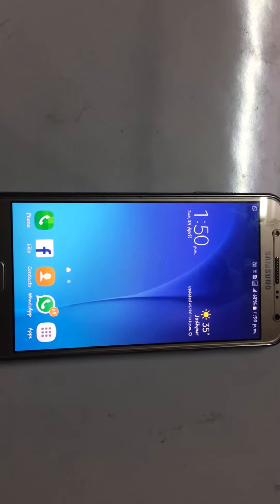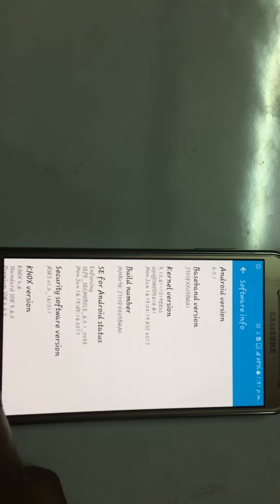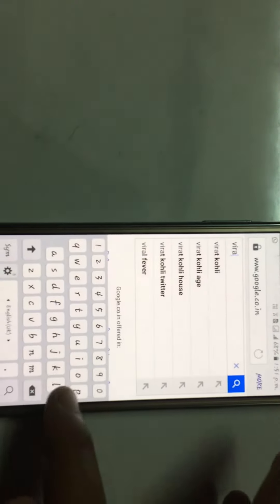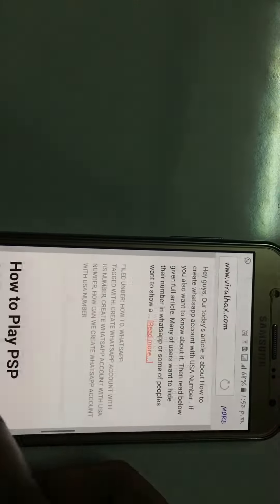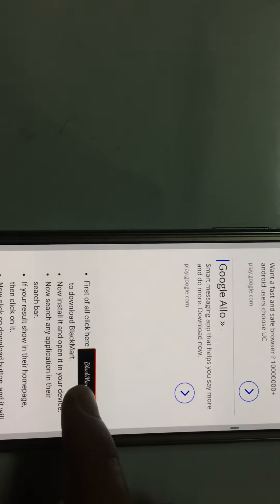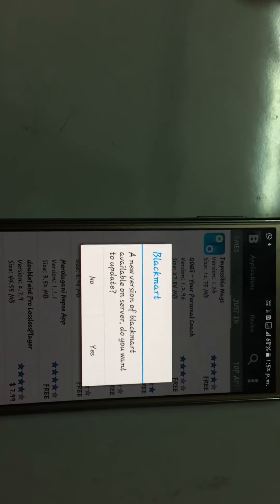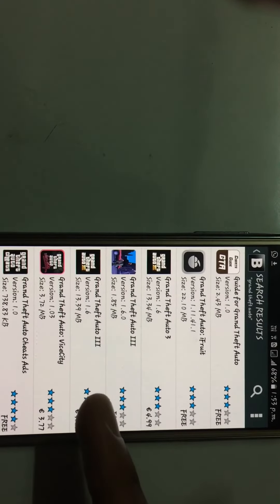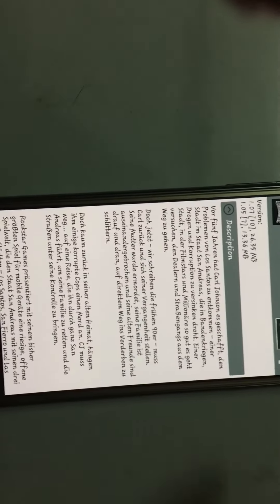NEW Install Appstore PAID GAMES & APPS free to android device updated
download and install APPSTORE Paid Apps and Games free to any android version by using this simple method
follow these simple instructions to enjoy unlimited paid apps and games on your android device